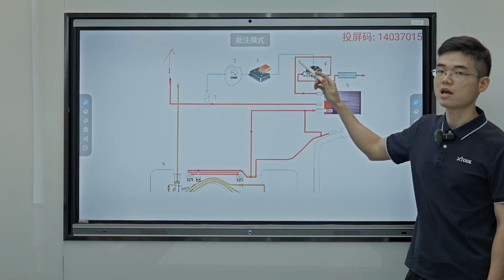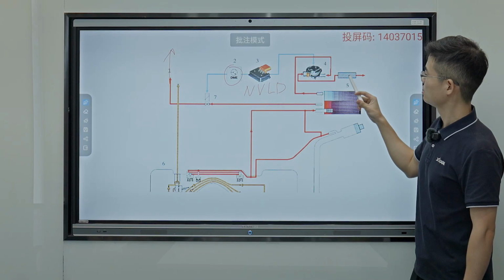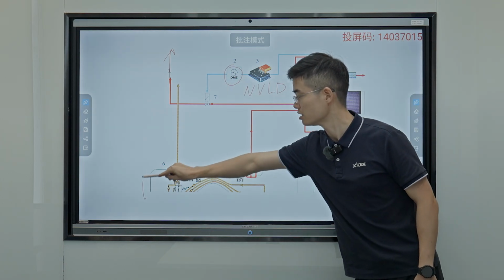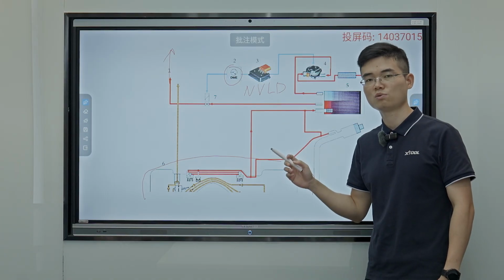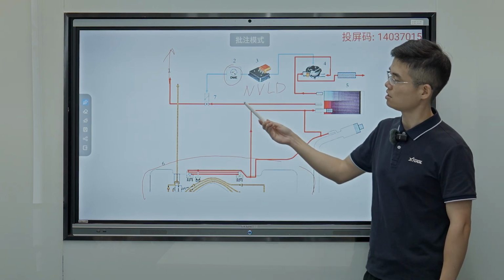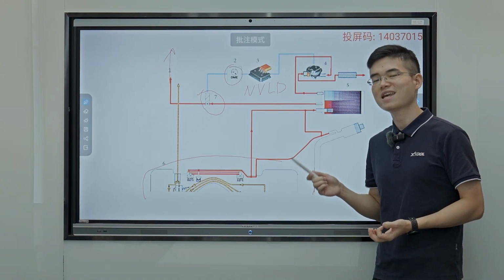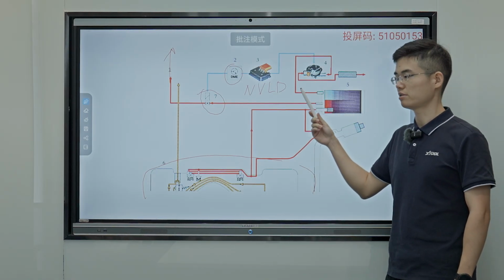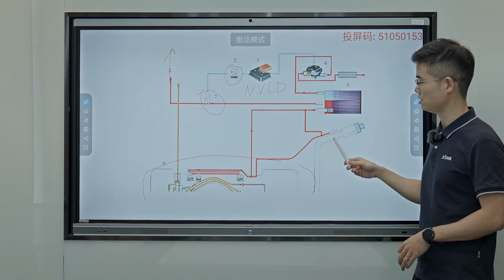Find Hidden Fuel Tank Leaks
🚗💨 Curious about fuel tank leakage diagnosis? In this video, we break down the fuel tank pipeline system step by step — from NVLD pump and carbon filter to common leakage points. You’ll learn the essential conditions and states for accurate diagnosis!
🔥 Whether you’re a mechanic or a car owner, this guide helps you quickly master fuel system troubleshooting skills so small leaks won’t turn into big problems.